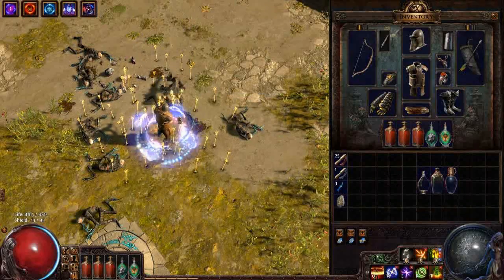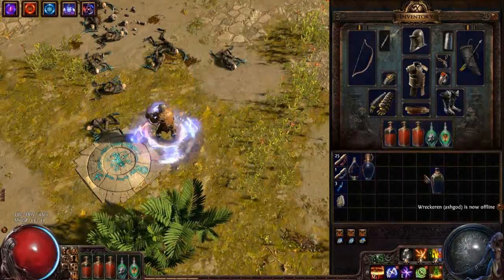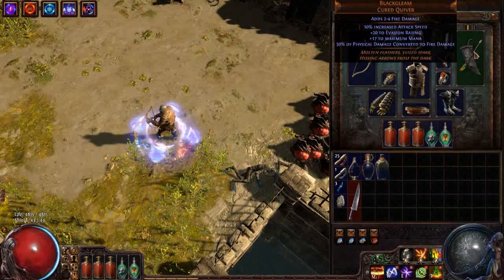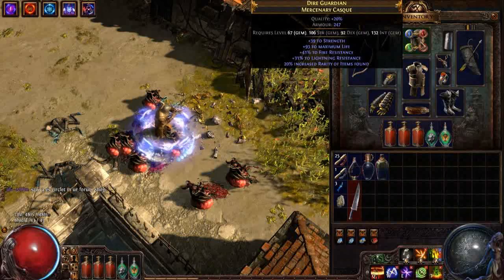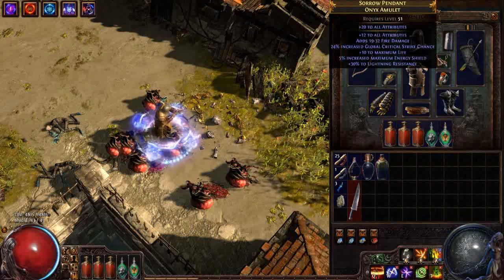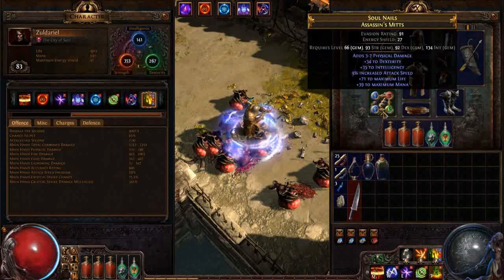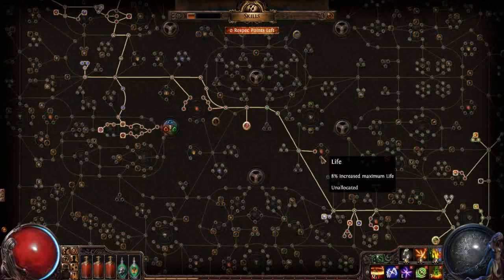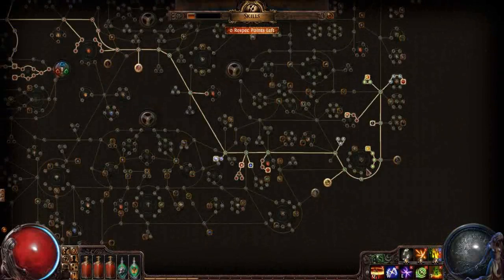Path of Exile - Perfecting a build (2/2)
In this video i am explaining how i went about perfecting my level 83 bowrauder and thus turning him into one of the best characters in the game.